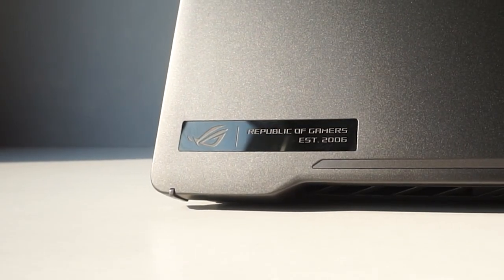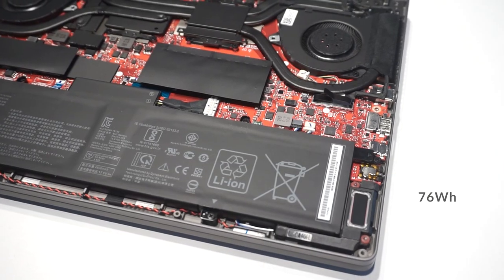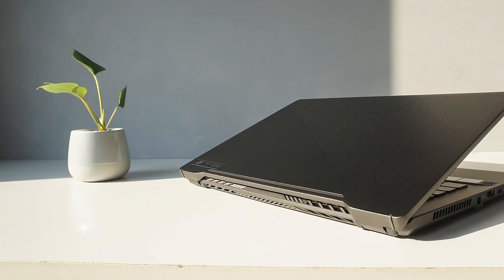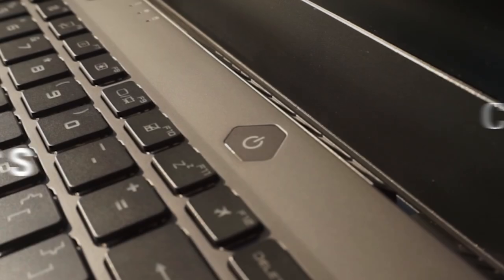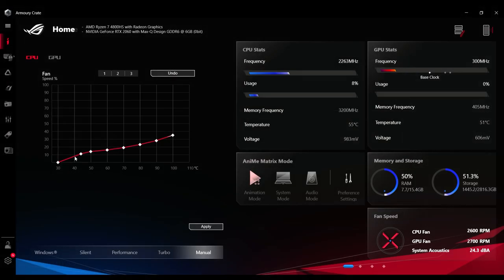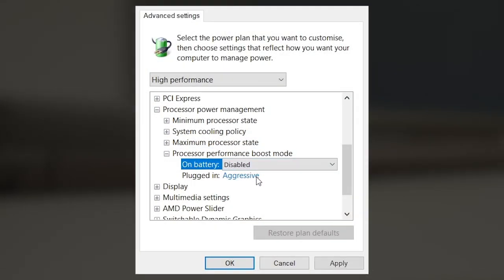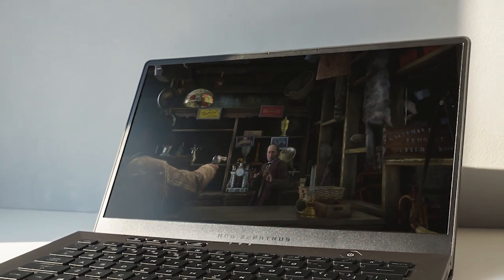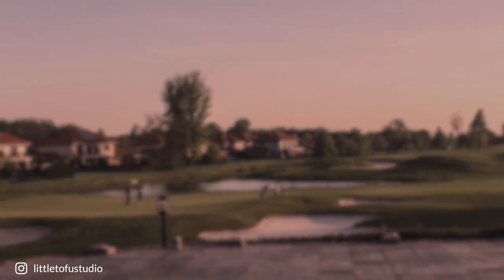Asus Zephyrus G14 - 10 Things You Should Know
Intro: 0:00
Build: 0:29
Battery: 1:07
AniMe: 1:40
Performance: 2:26
Speakers: 3:10
Biometrics: 3:42
Noise: 4:02
Thermals: 5:15
Lighting: 6:16
Display: 6:46
Summary: 7:25
Amazon (US)
Amazon (UK)
Amazon (DE)